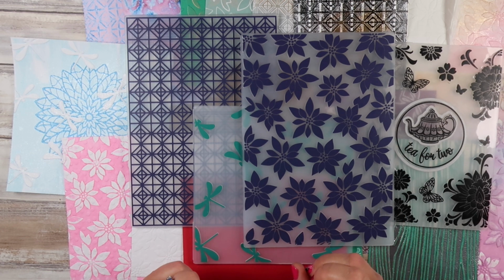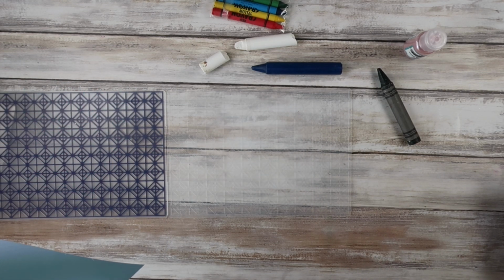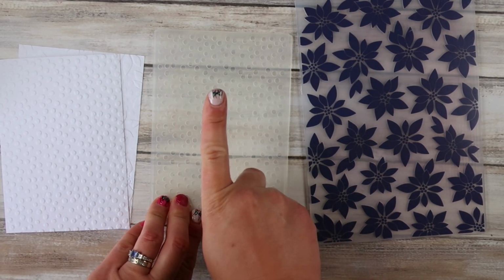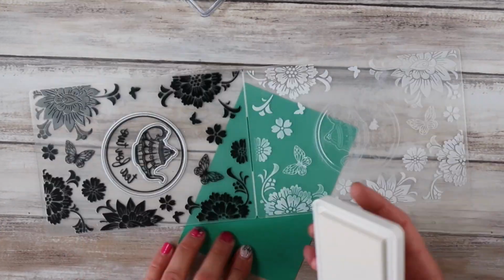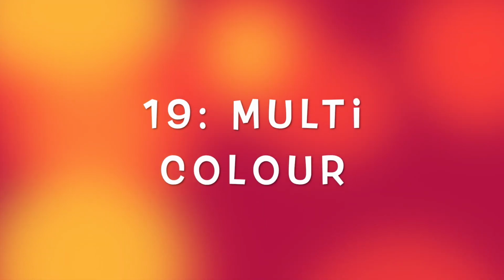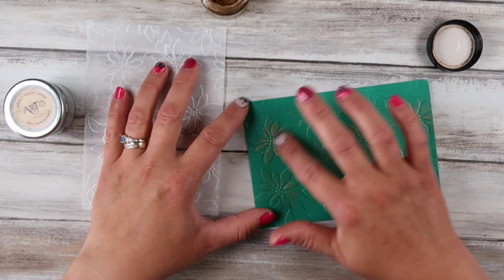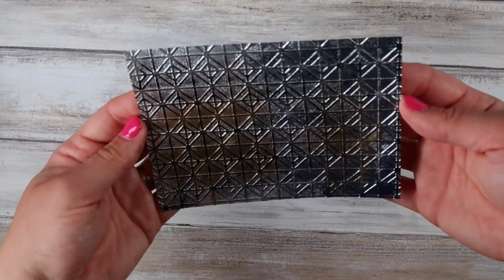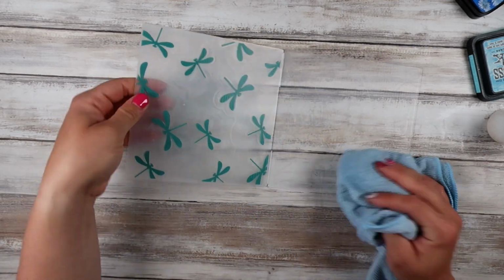💡25 Embossing Folder Ideas💡: Part 2 of 2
Thank you so much for joining me and listening to me ramble on about Embossing Folders for a second time :)

If you would like to join me on Facebook you can click this link, be sure to answer all the questions to be added:

Supplies used

Versamark Ink Pad
Rose Gold

Sticky Mat for inside Stamp Platform

Ink pads
Stazon black ink
Versafine Onyx black ink pad